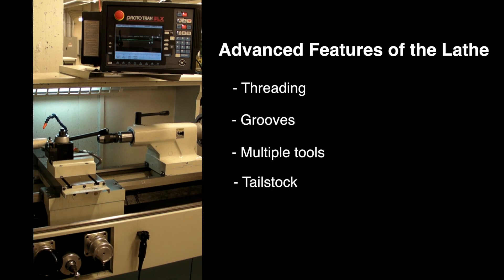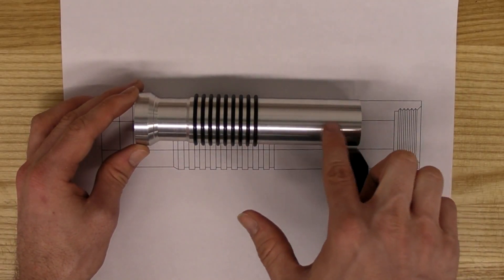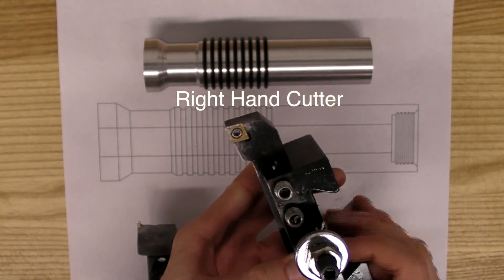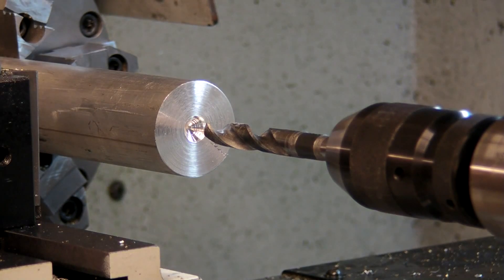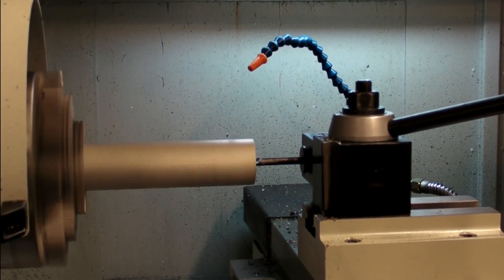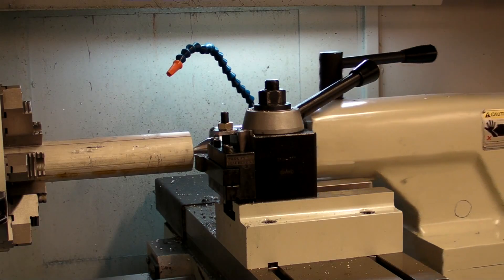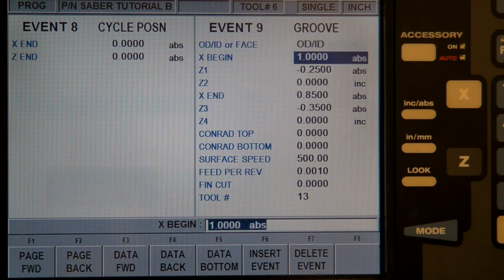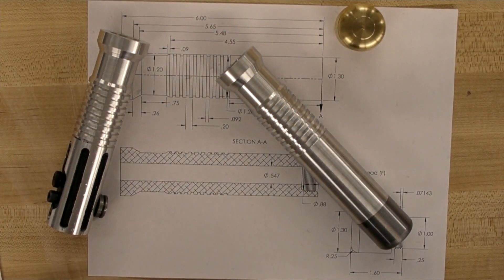Making a Light Saber by the Lathe